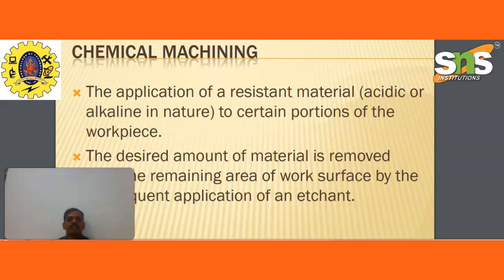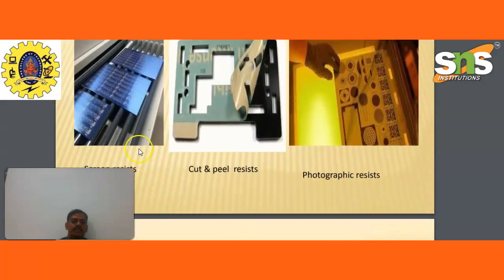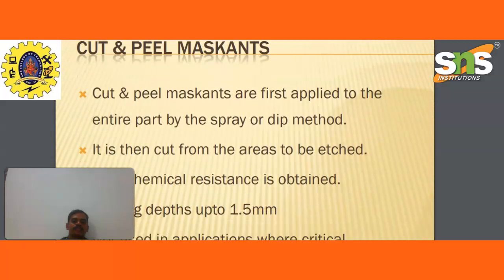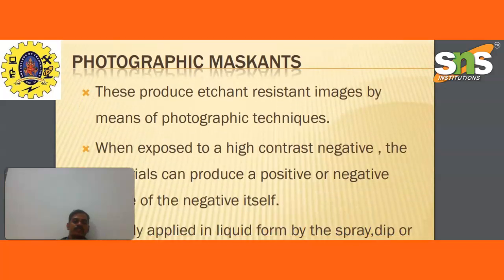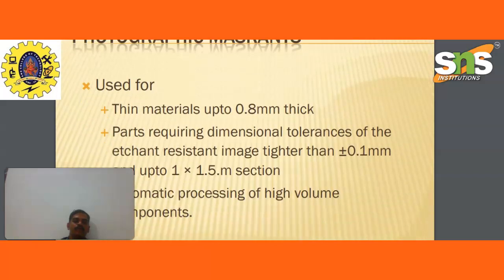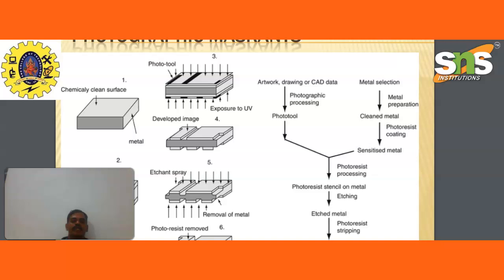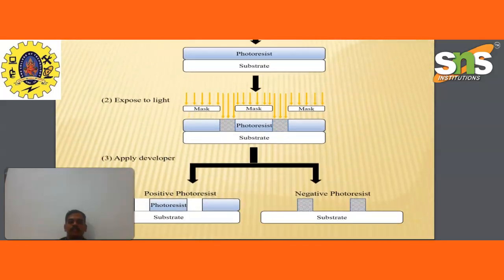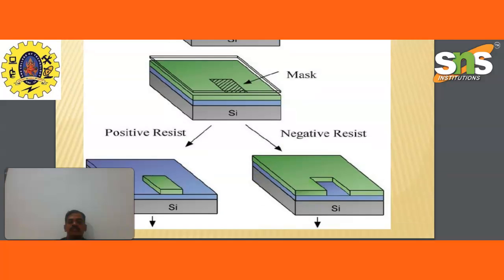CHEMICAL MACHINING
Chemical machining is a controlled dissolution of the work material by means of contact with a strong acidic or alkaline chemical reagent